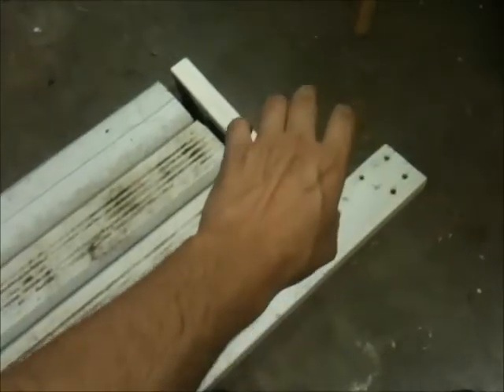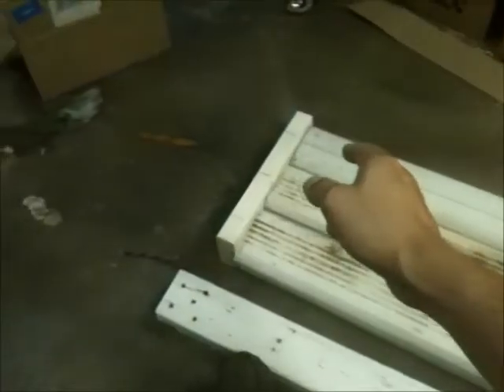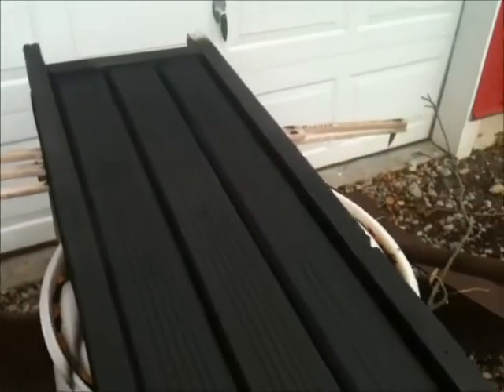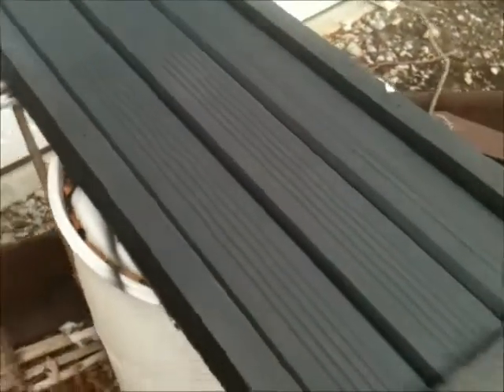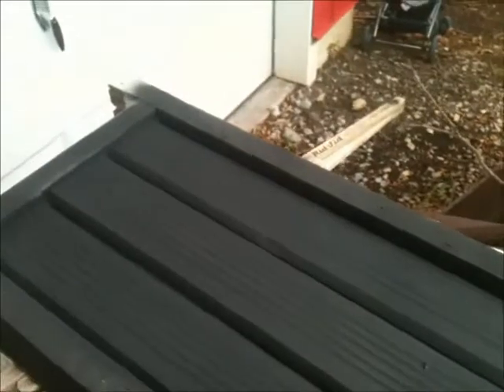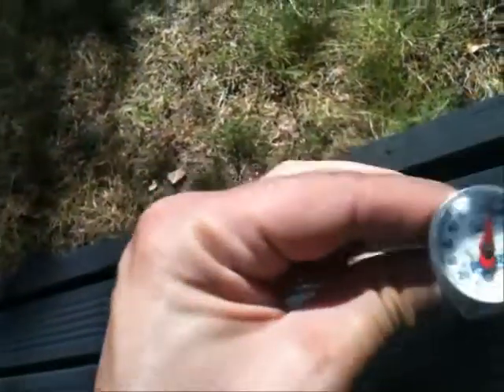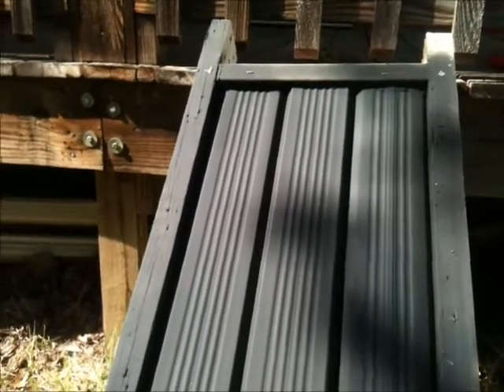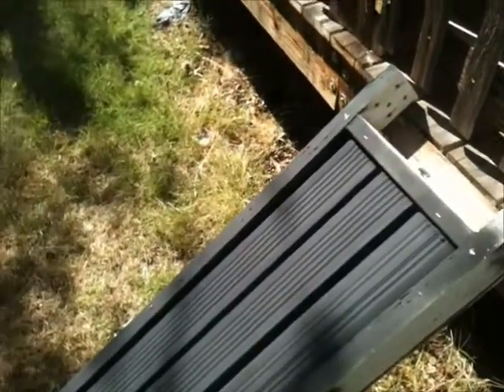Solar Power Baby!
I make a solar heater which can be used as for a solar dehydrator or possibly to heat a small room.  This small experiment was able to produce a rise of temperature by 30 degrees on a cloud cast day in about an hour.  This is the first video of many to come.